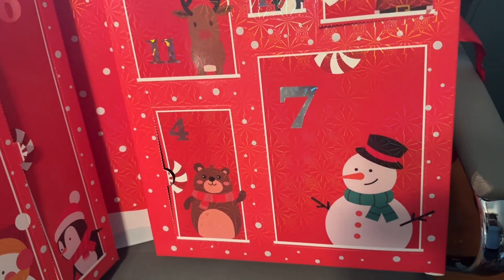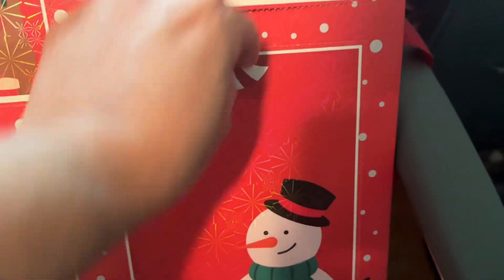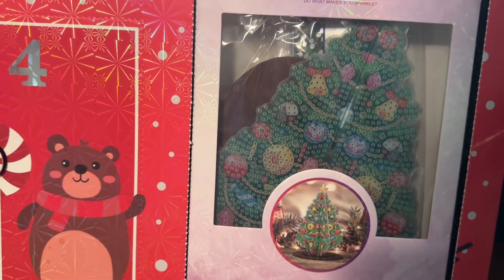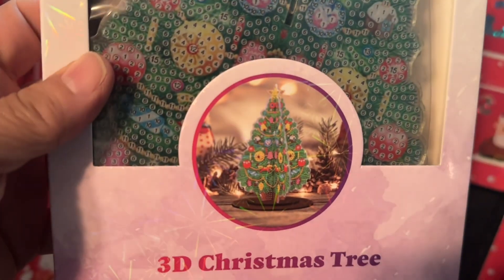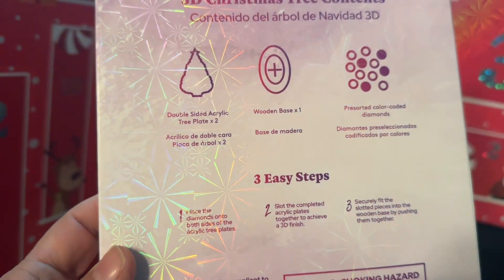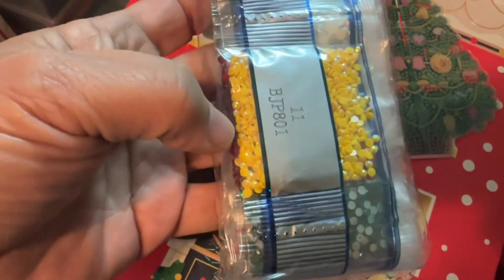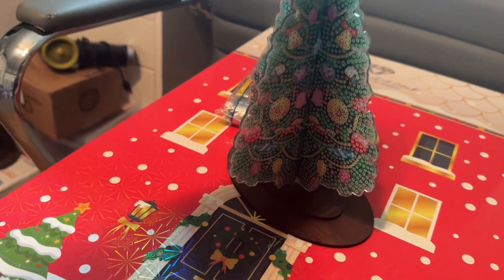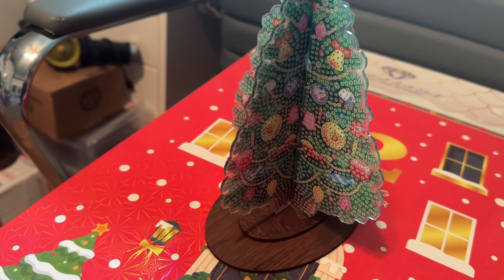Advent Calendar Day #7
Day #7